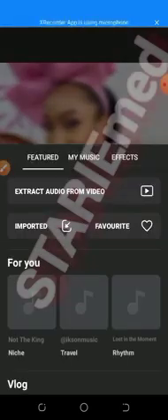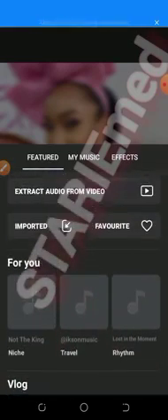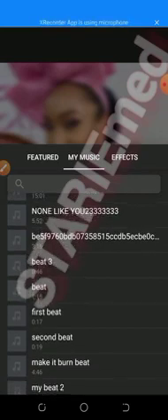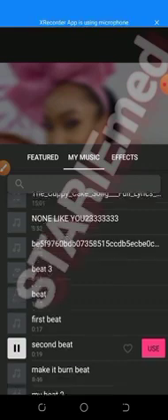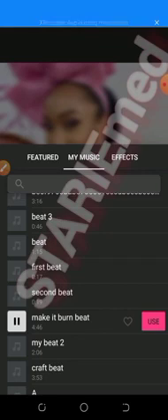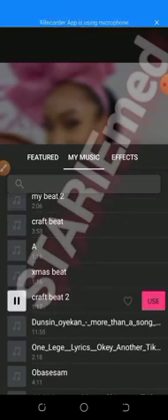how to add music to video (tutorials) STARIEmed&crafts